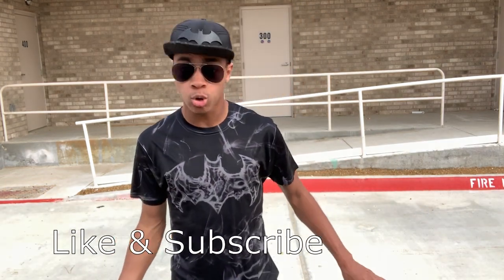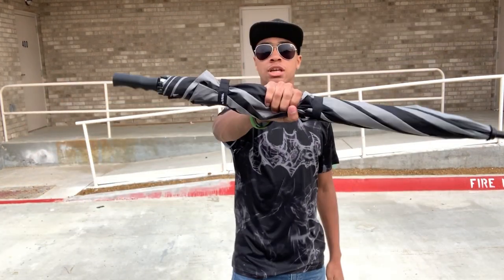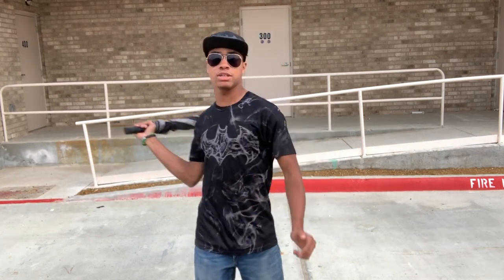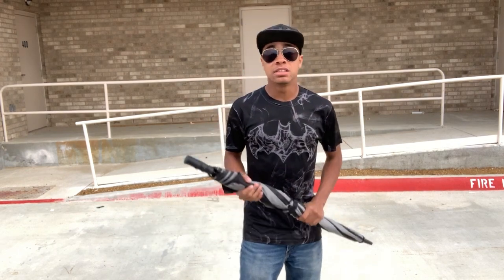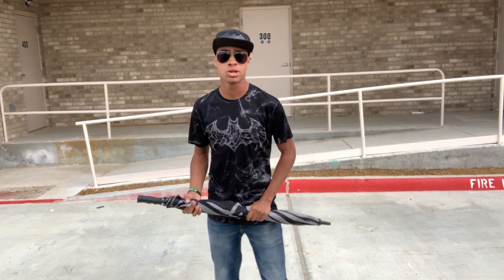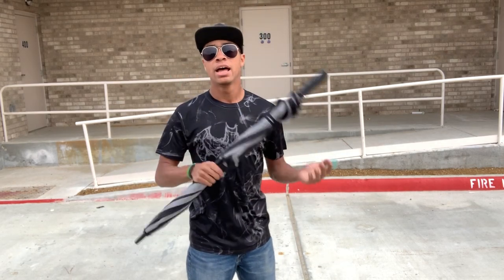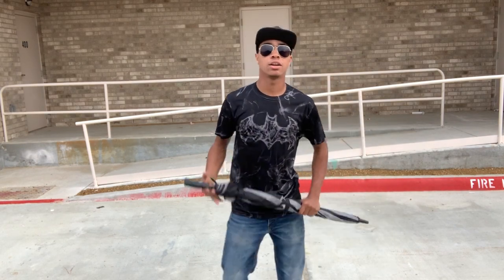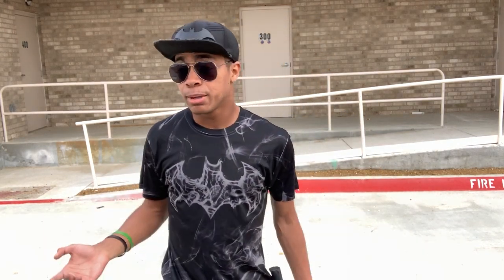Umbralla Self Defense Technique | Martial Arts Tutorial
Lets go over a weapon of opportunity that almost everyone has access to. The umbrella.